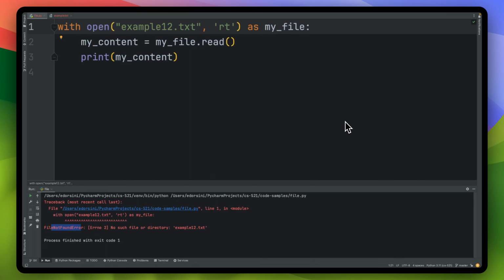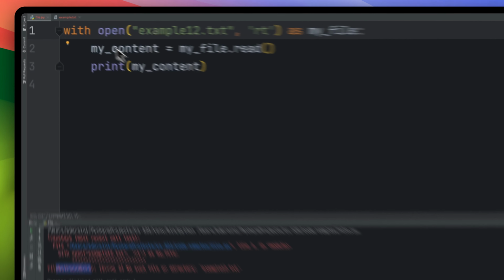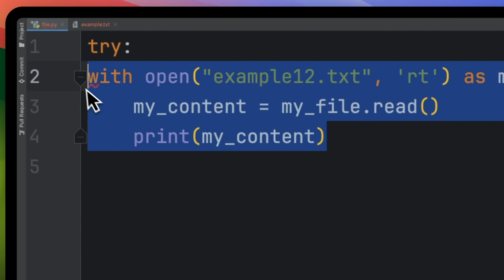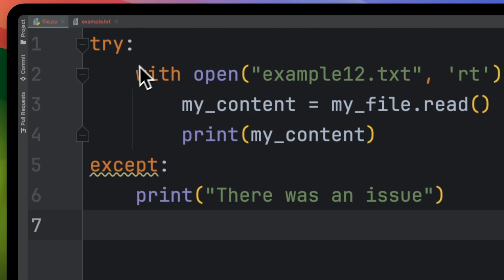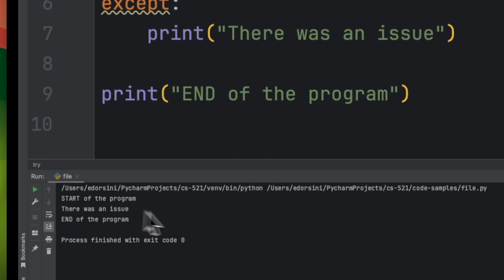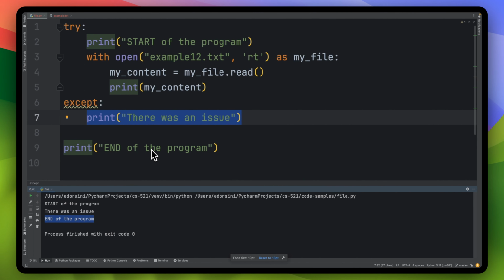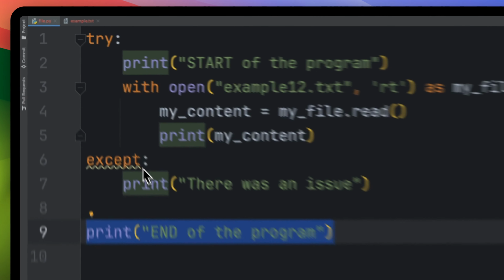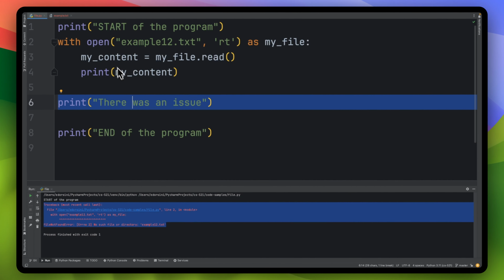56 - File I/O (Input/Output) in Python (part 3)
File I/O (Input/Output) in Python is a way to interact with files on the file system. Python provides built-in functions and methods to perform various operations on files, such as reading from and writing to them.

In this video we'll cover try/except blocks when dealing with files.  Please watch all the File I/O related videos to get the full perspective.